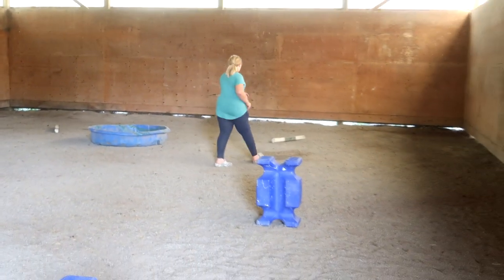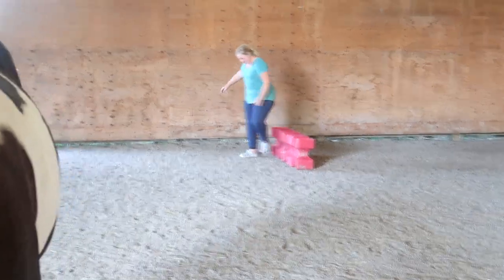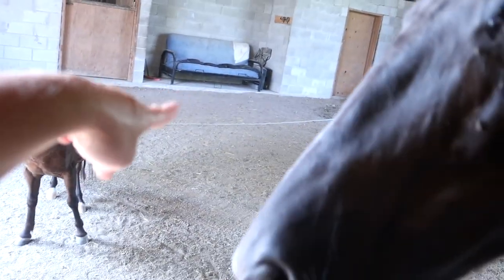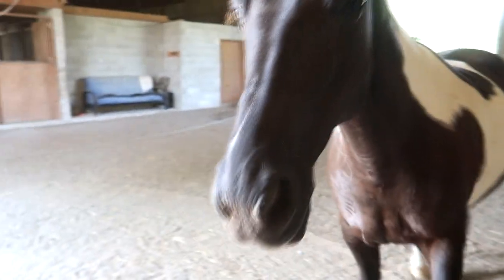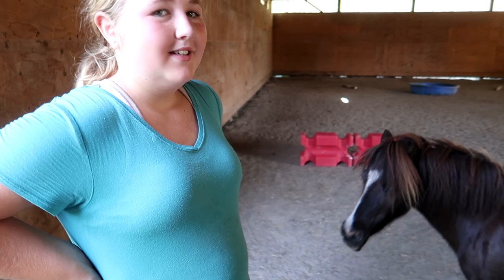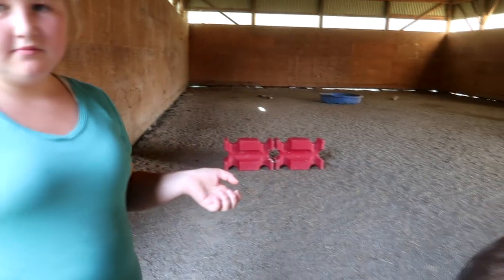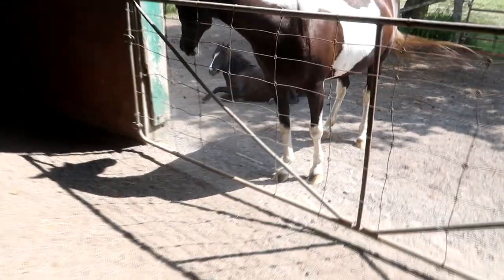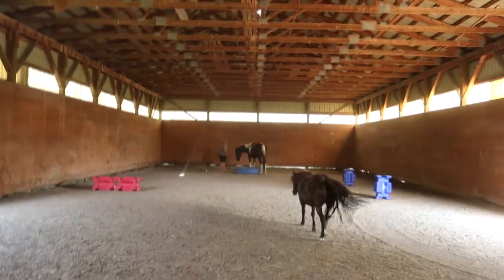Obstacle Course Challenge! You Won't Believe Who Won!